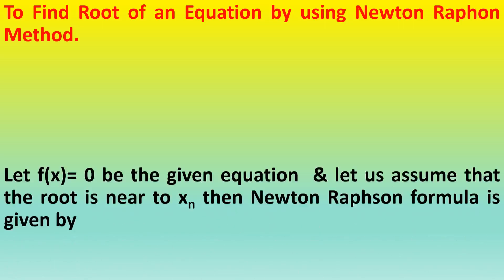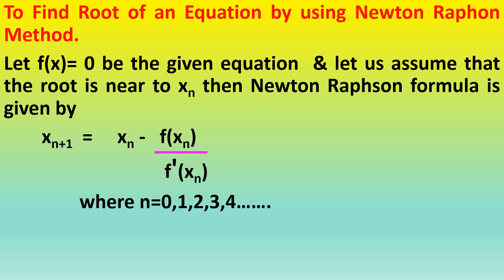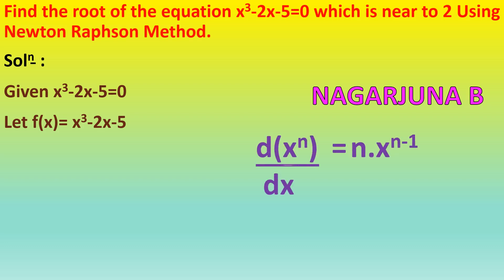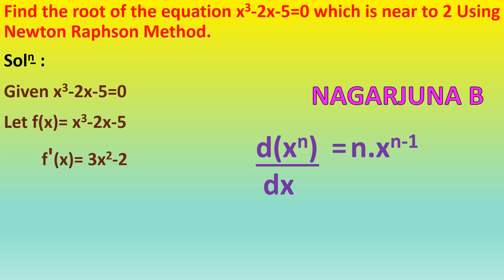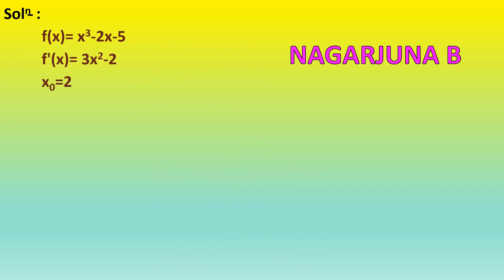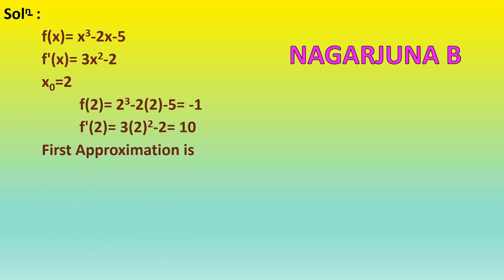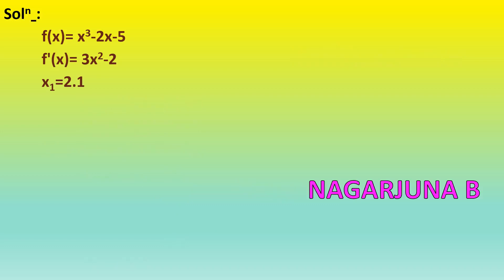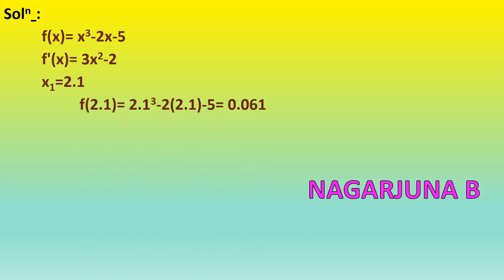To Find Root of an Equation by using Newton Raphson Method Pbm4 Gain The knowledge & Rule The World.